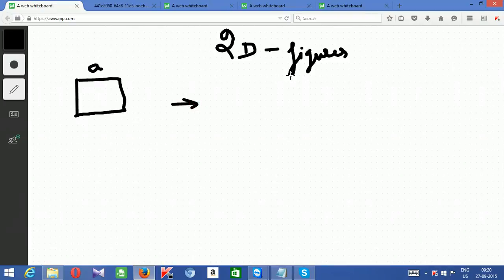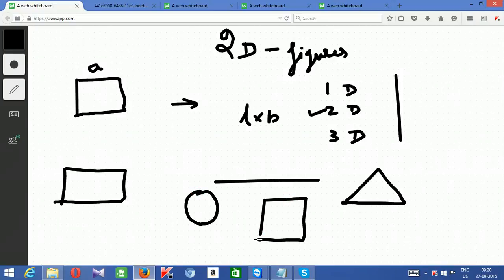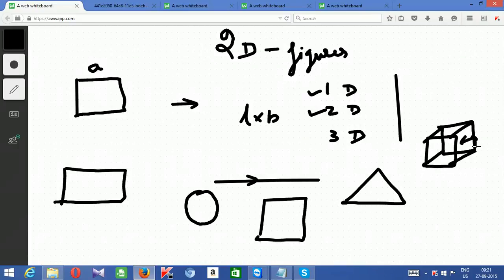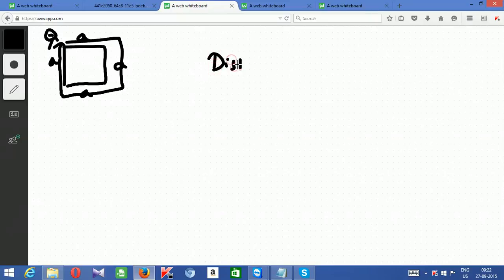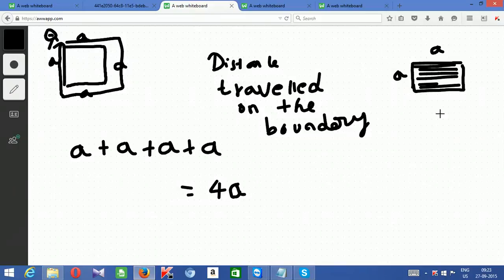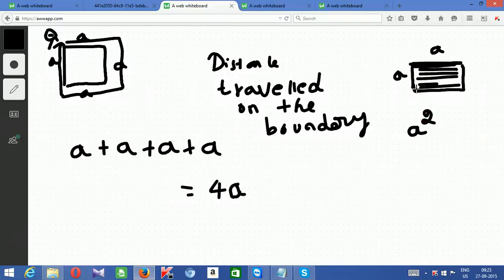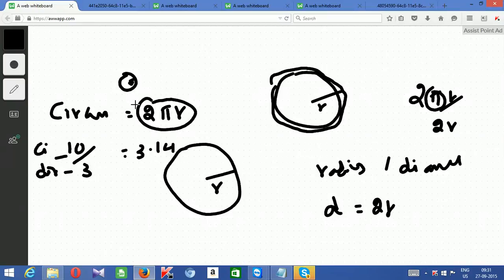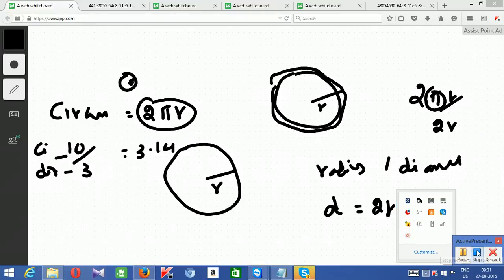Mensuration 2d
Mensuration formula derivation